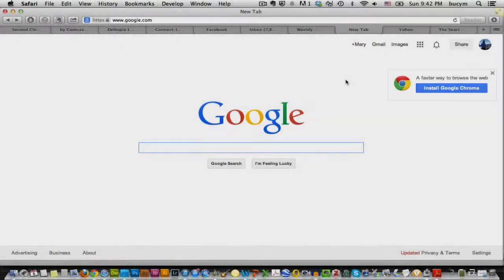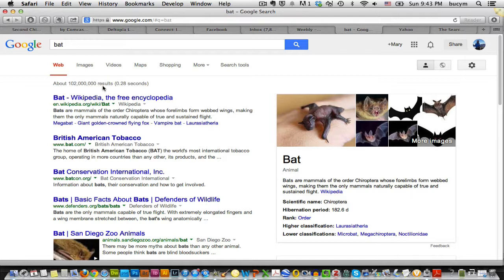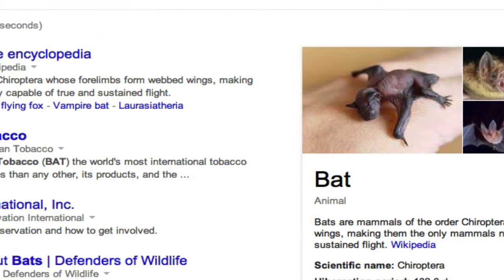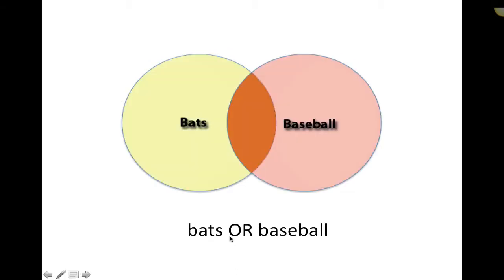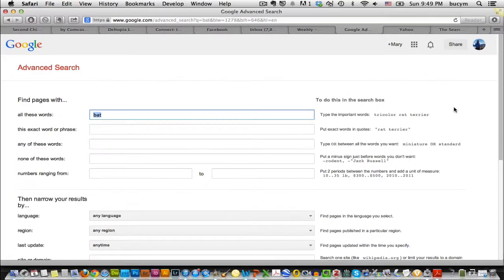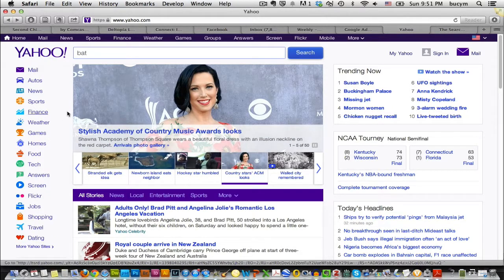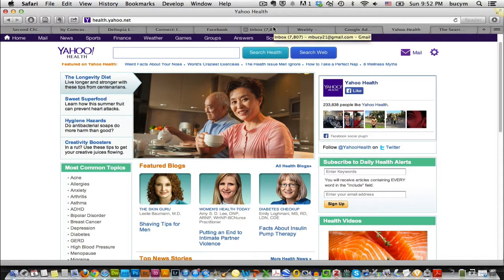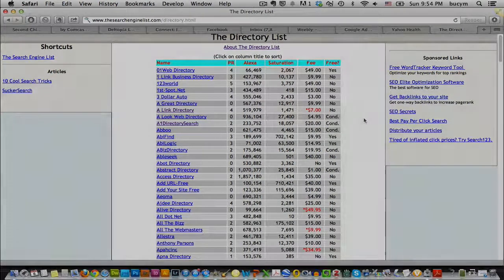web_searches.screenflow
Brief tutorial on web searching.